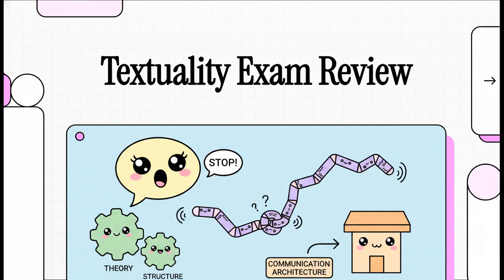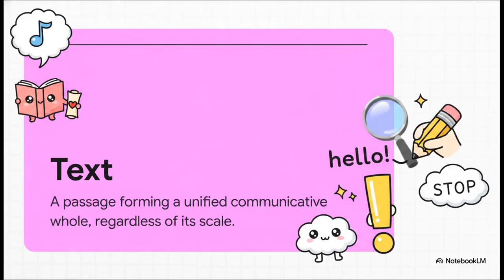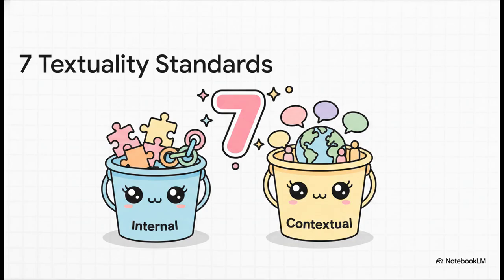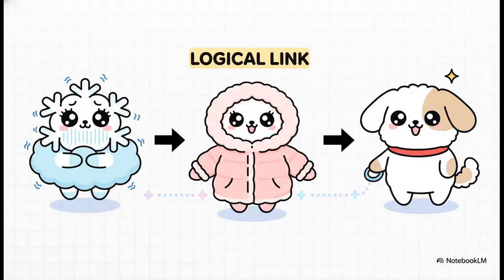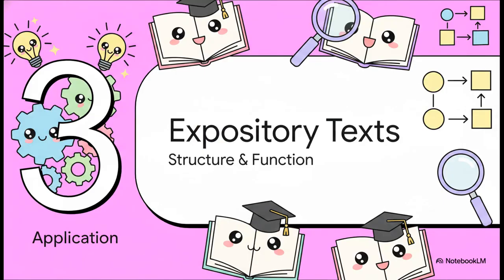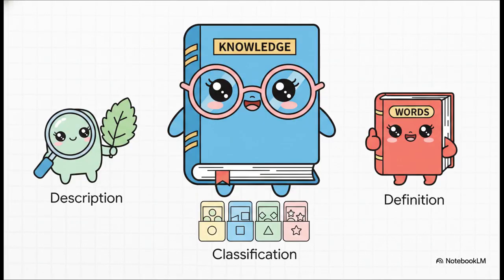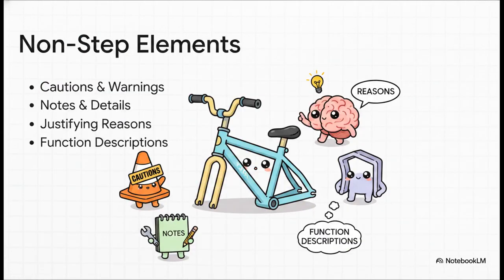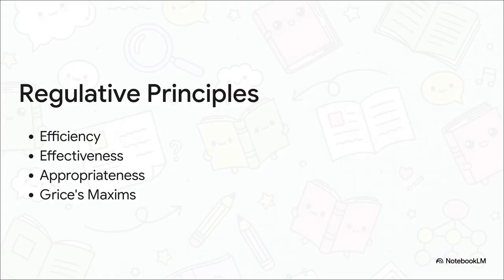12. Expository and Procedural Texts. Textuality.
Structure and Characteristics of Expository and Procedural Texts. Textuality. Analysis of the Principles of Textuality and Text Types.